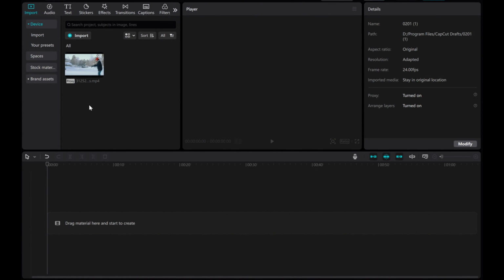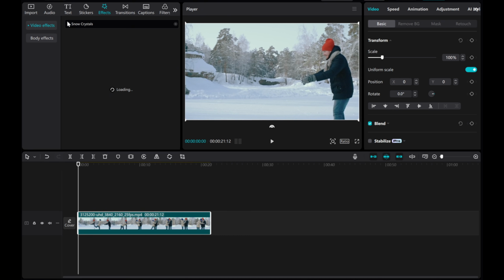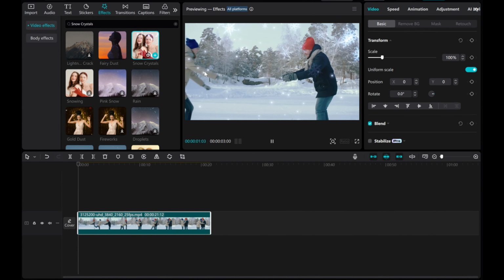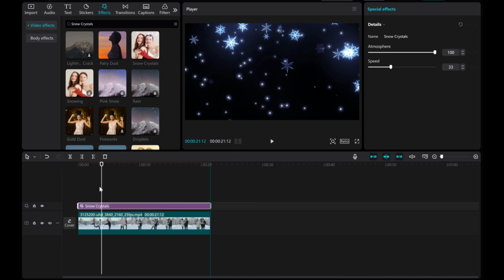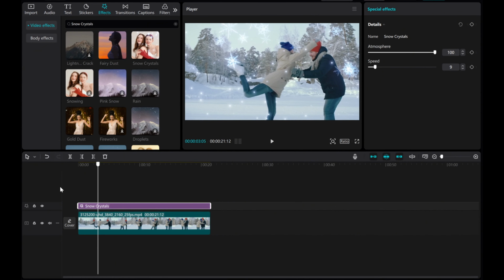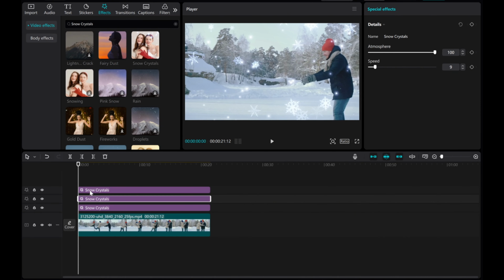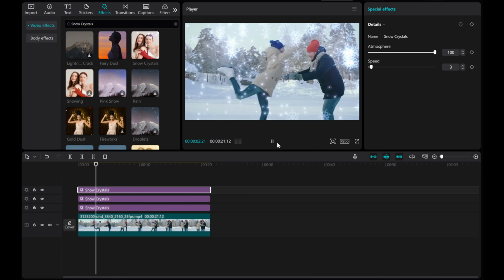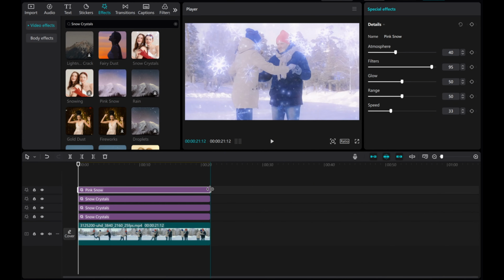Elevate Your Video: Snow Crystals Effects Tutorial on CapCut PC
Transform your videos into winter wonderlands with this step-by-step tutorial on adding snow crystals effects using CapCut on PC!